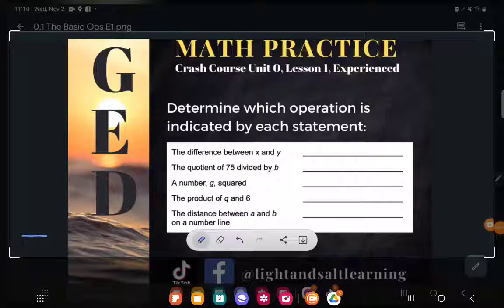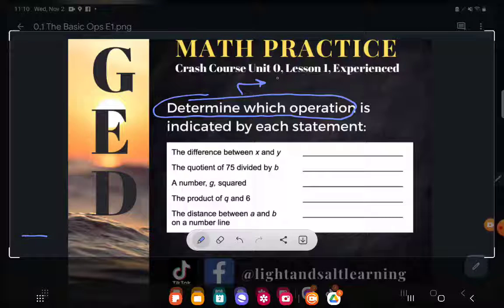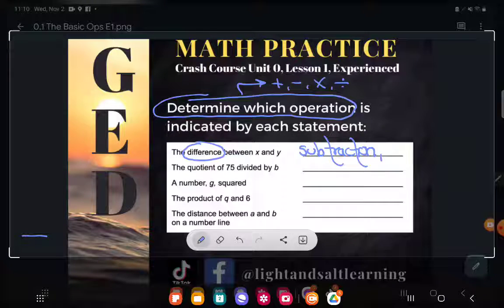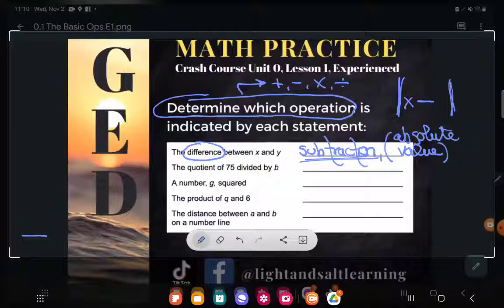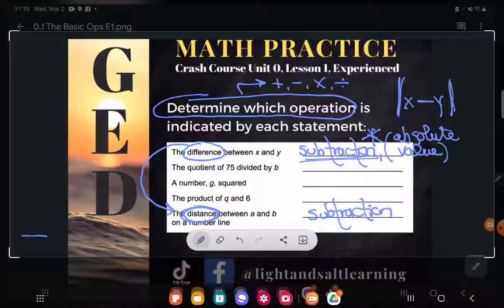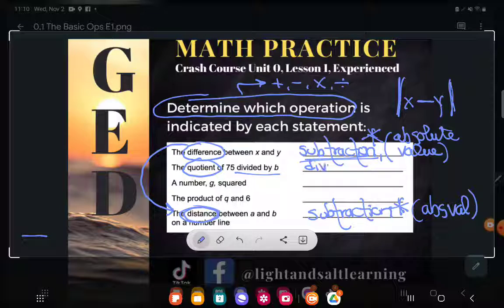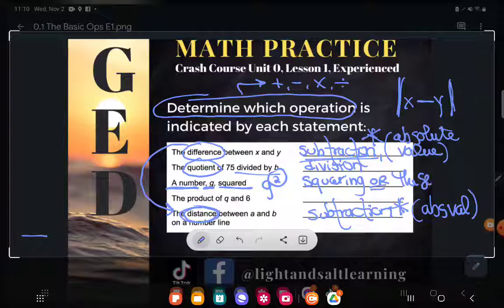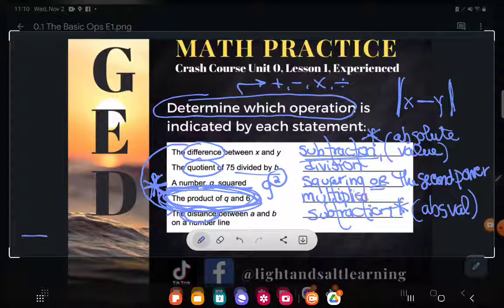GED Math: Crucial Basic Operations Vocabulary (0.1, Exp, # 1,5,12,15 and Related Examples)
crucial Basics, Lesson 1, Experienced Level Practice # 1,5,12,15 and Related Examples

Practice identifying basic operations from phrases featuring variables and key vocabulary from this lesson.